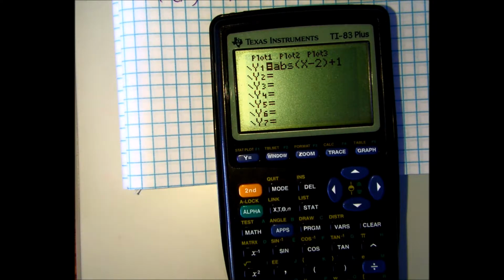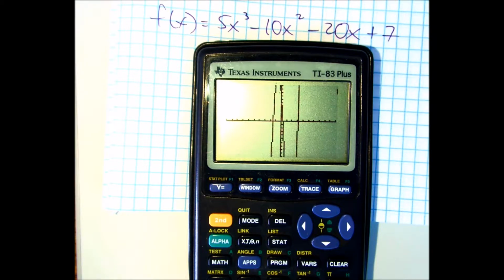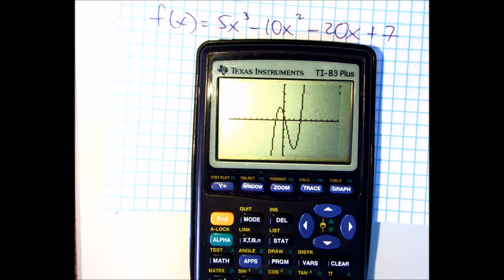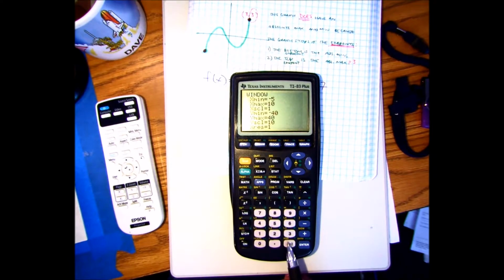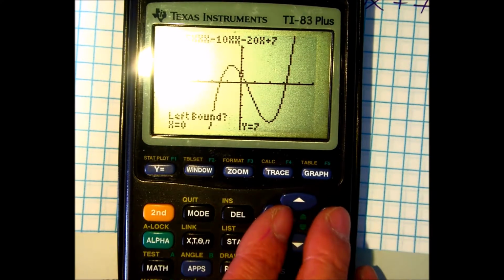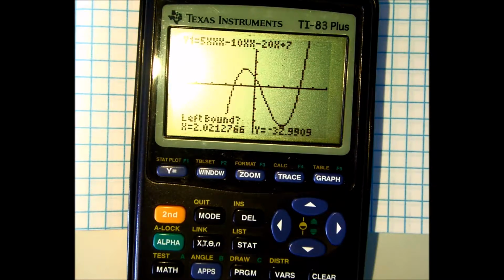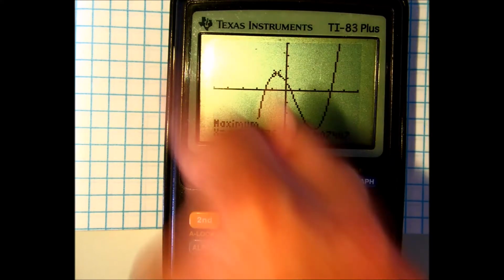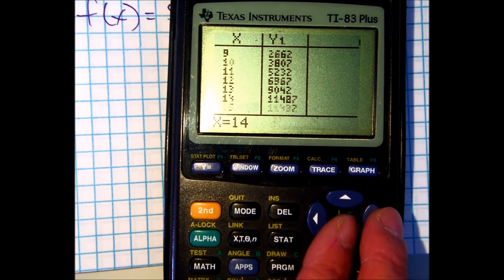absolute local exterma ex B graphing calc ALL